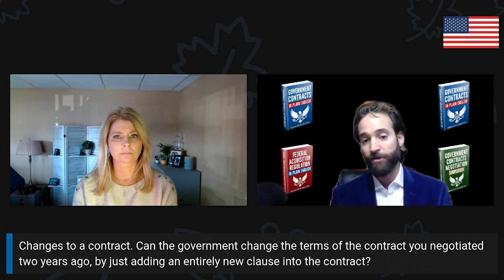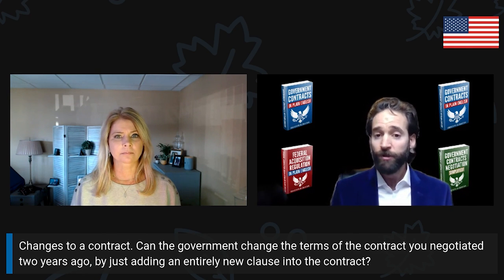How To Get Government Contracts? - With Christoph Mlinarchik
To find out more about How To Get Government Contracts With Christoph Mlinarchik you need

The video is about How To Get Government Contracts but also tries to cover the following subjects:
- Federal acquisition regulation
- Unfair contract terms
- How contractors can protect themselves

YouTube is the very best place to go when searching for videos about How To Get Government Contracts.
How To Get Government Contracts is obviously something that intrigues you and other individuals so I made this video about this topic.
If you wish to learn even more about How To Get Government Contracts, I suggest you check out our various other video clips
If you were trying to find more information on How To Get Government Contracts did this video help?

Identity Protection Planning was developed to assist small and large organizations with educating and protecting their clients/employees/associates about identity theft protection.
In today's technological world identity theft protection is, unfortunately, life's newest necessity.

Understanding that not all business owners or association managers are extremely tech savvy, IPP created IDENTRON  with a user friendly software platform that is easy to understand and navigate.

IDENTRON identity theft protection plans offer $1 million  policy, 24/7 US based ID restoration experts, SSN monitoring, credit monitoring, Dark web scans and much more.

Madison, Connecticut

To discuss possible training options.